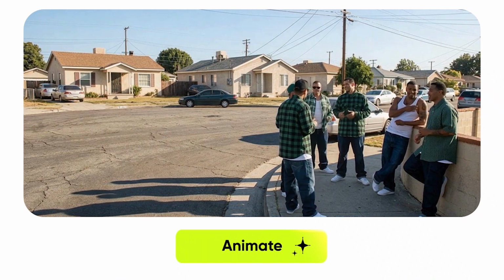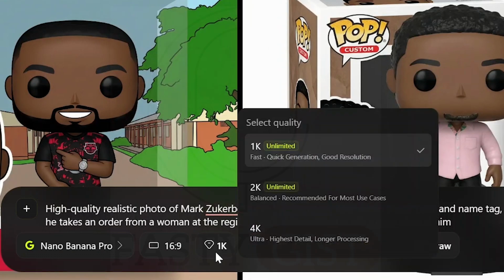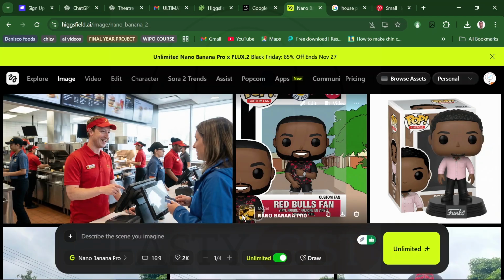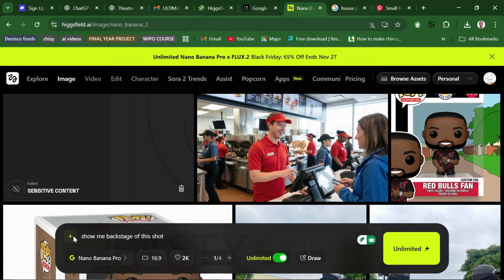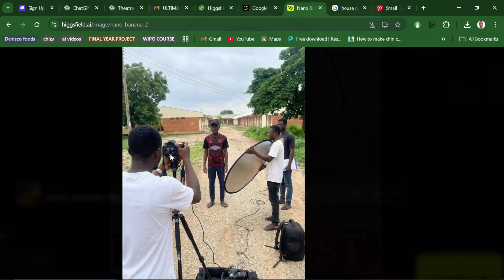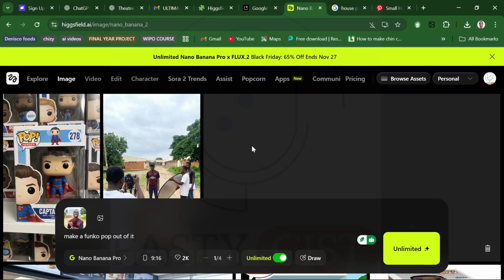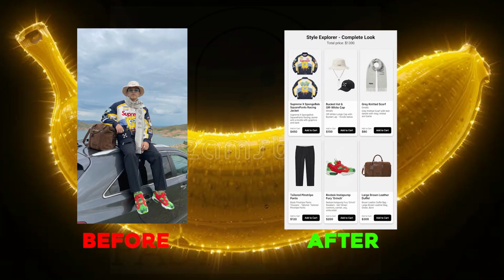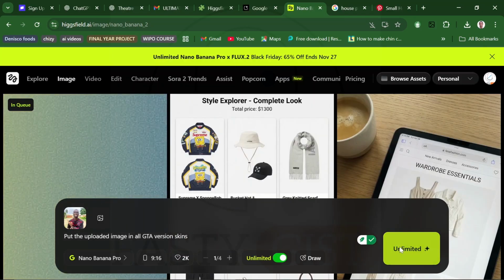4K AI Images That Don’t Break: Nano Banana Pro Test || AI TUTORIALS 2025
👉 Begin your creative journey with the Higgsfield Nano Banana Pro:
This video provides a practical guide to using Google Nano Banana Pro, featuring multiple compelling examples that highlight its position as one of today’s leading AI image-generation tools.

How to use Higgsfield Nano Banana Pro to generate high-quality AI content effortlessly.
How the model creates 4K images, realistic visuals, and accurate text in seconds.

Step-by-step guidance on using Nano Banana Pro for designs, concepts, thumbnails, and creative projects.

Tips to improve prompt accuracy and get better results with fewer attempts.

Why Nano Banana Pro is becoming one of the most affordable and reliable AI tools for creators in 2025.

The content shared on this channel reflects my personal views and opinions. I am not a lawyer, accountant, or licensed financial professional, and the information provided should not be considered a substitute for professional advice. For any legal, financial, or specialised guidance, please consult a qualified expert.